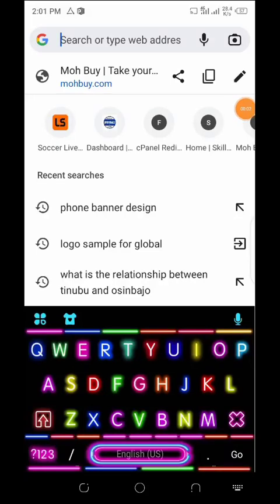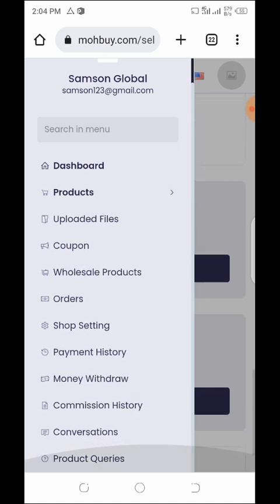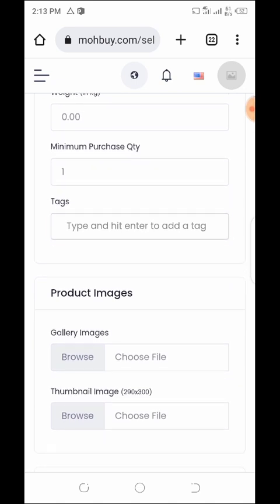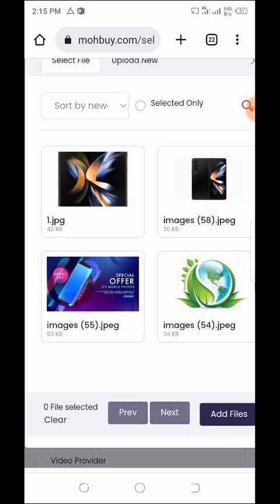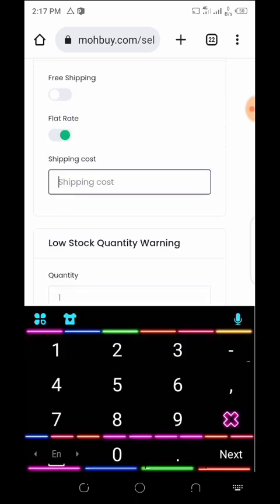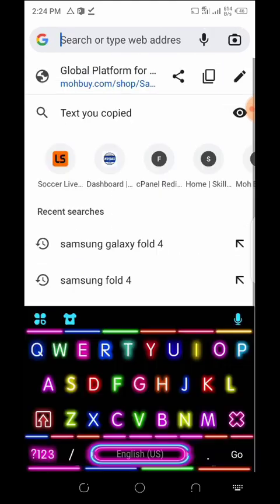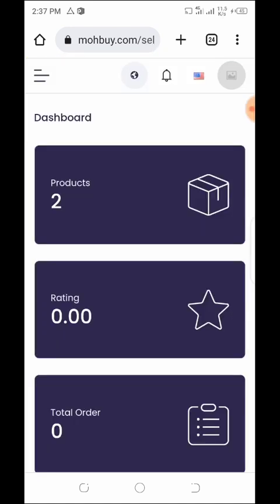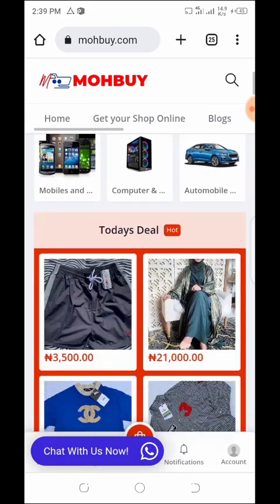How to Create a Free Online Ecommerce Website & Run Facebook Ads on Mobile [Step-by-Step Guide] 2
In this step-by-step guide, learn how to create a free ecommerce website for your business and run Facebook ads from your mobile phone without spending a dime.

We'll walk you through everything you need to know, from setting up your online store to creating and managing Facebook ad campaigns.

Whether you're new to e-commerce or looking to expand your online presence, this video is perfect for you.